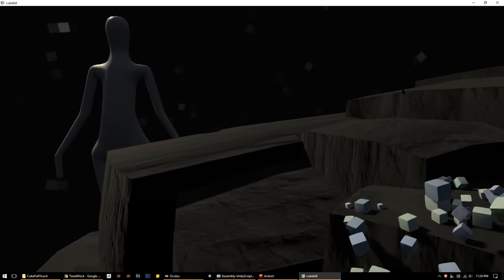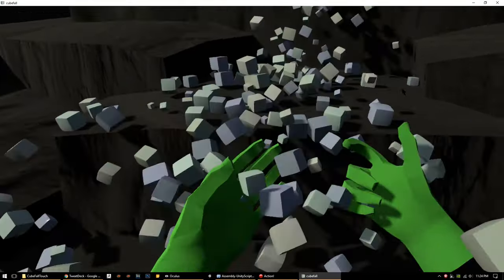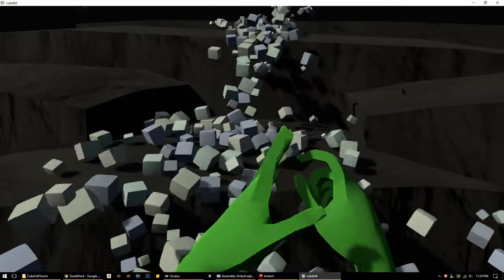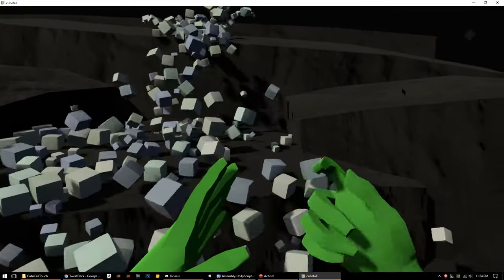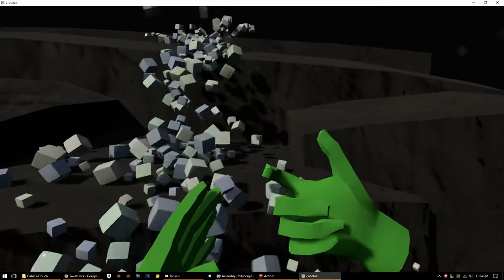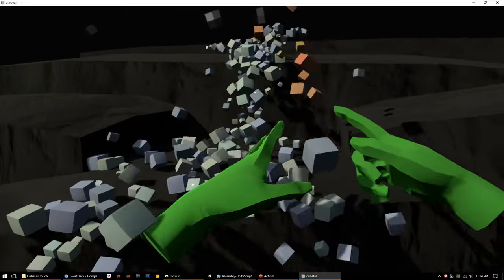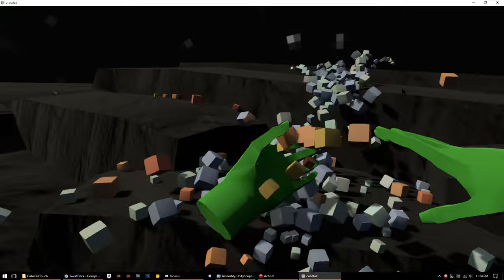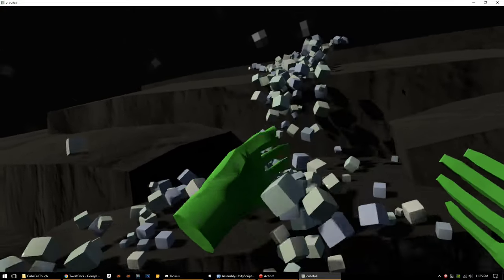Getting a feel for Oculus Touch - Gamedev Snapshot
I spent the day in VR getting used to my new Oculus Touch controllers. I threw them into one of my Unity physics toys and just goofed around a bit, trying out some of the functions, reading all of the buttons and sensors.

Freakin amazing to have your hands in VR with you, really makes a big difference in the perceived 'presence' in the virtual space.

I'll have more dev diaries coming soon - and also a big announcement for my next VR project.